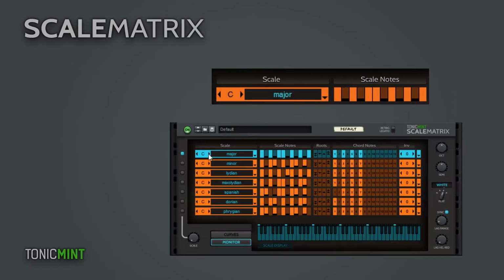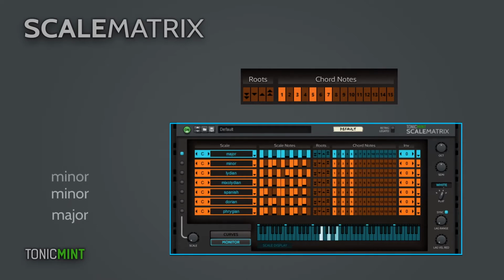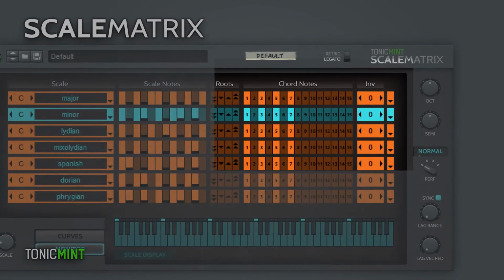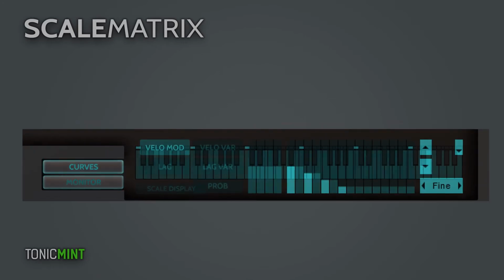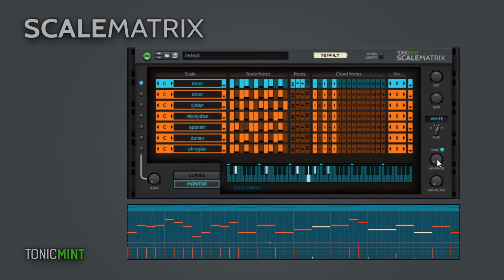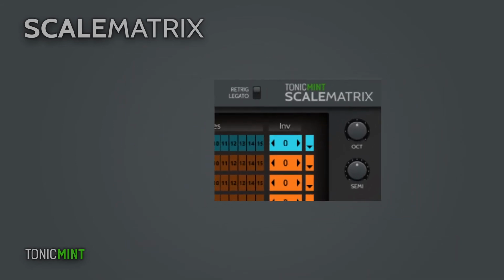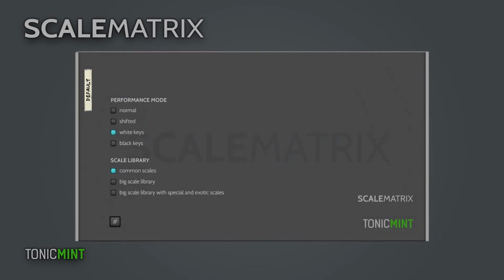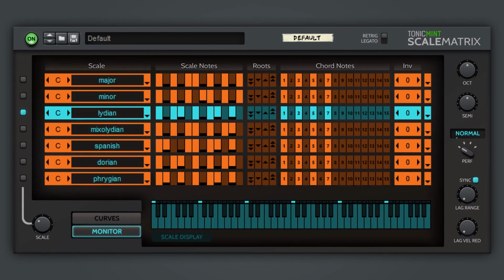ScaleMatrix - Rack Extension for Reason by Tonicmint (no drums :) )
ScaleMatrix is a creative player type rack extension for your Reason rack by Tonicmint.